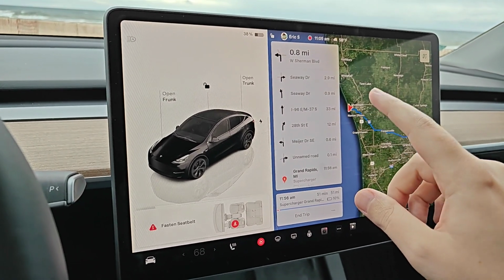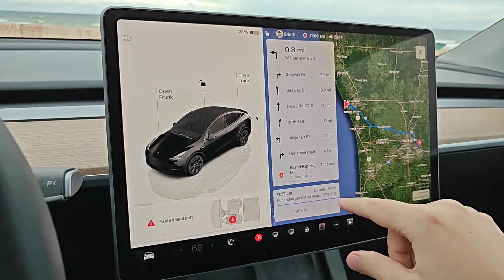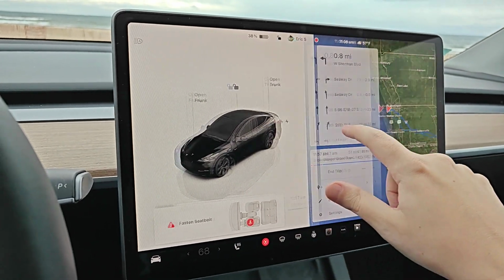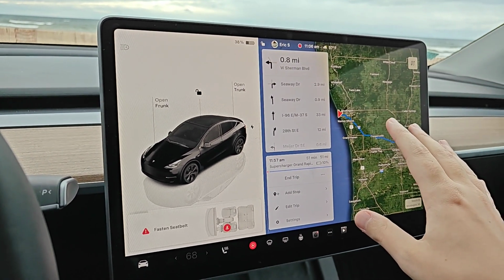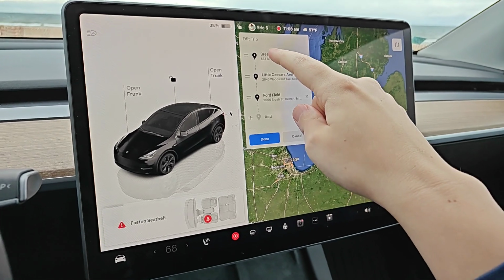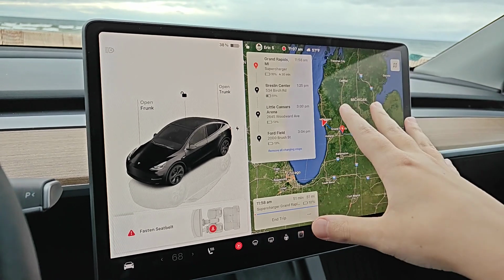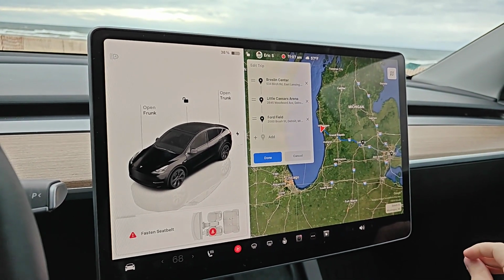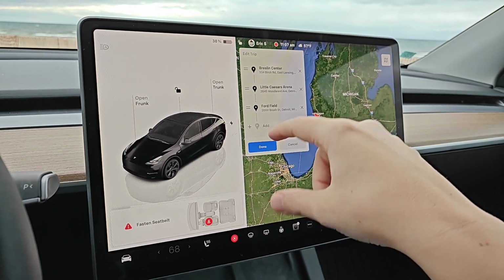Tesla How To Rearrange Destinations To Navigate To - How To Reorder Stops In Navigation Trip List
Hello, In This Video I Go Over Tesla How To Rearrange Destinations To Navigate To - How To Reorder Stops In Navigation Trip List in Your Tesla Model 3 Model Y Model S Model X Cybertruck Example Step by Step Instructions, Guide, Tutorial, Video Help

In this video I walk through the step by step guide, instructions, tutorial on how to reorder or rearrange destination stops spots in the navigation list in your Tesla Model 3, Model Y, Model S, Model X, Cybertruck. I Hope This Video Helped!